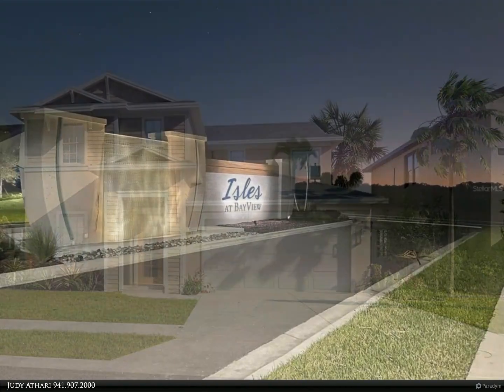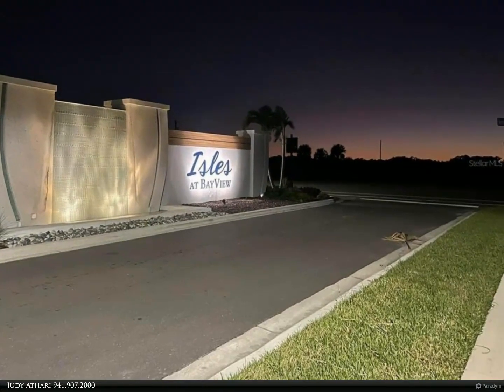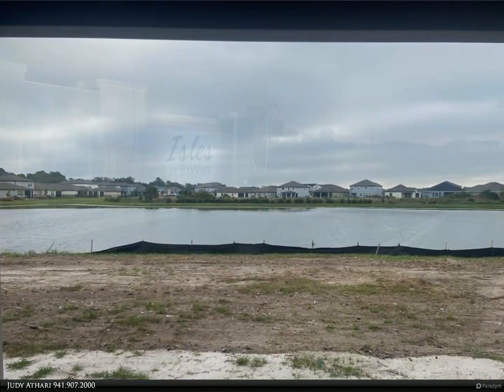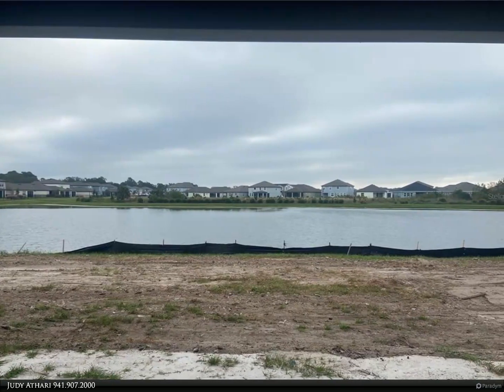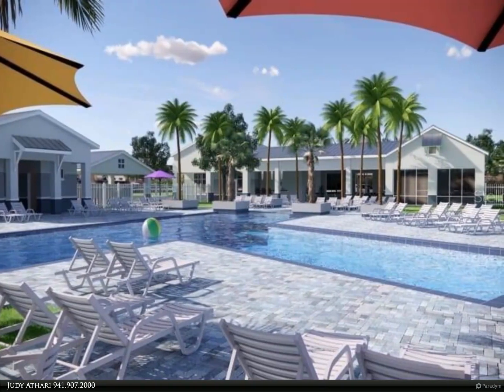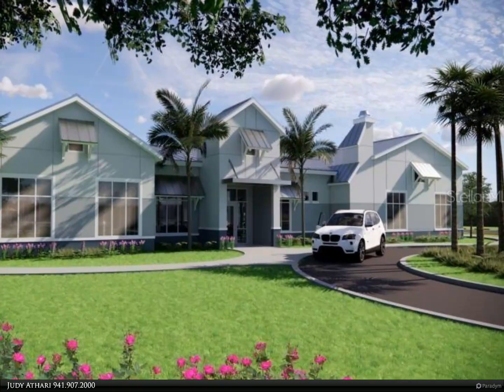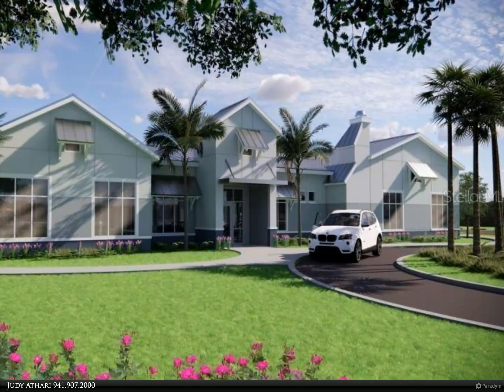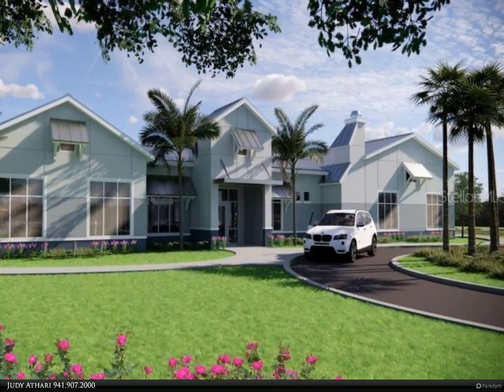Berkshire Hathaway HomeServices Florida Realty - 8333 ABALONE LOOP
Under Construction. You are going to love this new 2 story home-designed with you in mind. This floor plan has it all, starting with a very large 4 bed, 3 bath, covered lanai, 2 car garage with an open floor plan on both floors offering over 2700 sq. ft. of living space. The flexibility in a floor plan that you deserve where you decide how to use the flex rooms down stairs and the loft upstairs. The first floor offers a living area with open space for your dining/kitchen/great room, plus the flex room off the front entry with a built in pocket office. On the main level you will also find bedroom 4 with a walk in closet, and full bathroom.

The kitchen offers plenty of counter space including the white alabaster quartz counter tops on top of 42" Flagstone Sinclair Birch cabinets with a large center island waterfall feature to provide additional seating. The kitchen offers a convection slide in range with stainless steel range hood, built in microwave and beautiful tiled backsplash. Special herringbone layed tile floors in the downstairs common areas. There is a lot of storage in this home, starting with the walk in kitchen pantry, morning kitchen for a coffee bar and closets on both floors. The 2nd floor offers a resort style primary suite with a large walk in closet, a spa-like primary bath with room to roam and featuring a stand alone garden tub, Corian white counters and Flagstone Sinclair Birch cabinets and frameless glass enclosure with a tiled shower to the ceiling. That’s not all! The guest bedrooms are nice size and one with a large walk in closet and all separated by an open loft area and guest bathroom that has two undermount sinks. Don’t forget the convenience of the 2nd floor laundry room and a second pocket office built in to the loft area. Other features include 8' tall interior doors, and 9'4" ceilings on both levels and block exterior walls on both levels, trendy fixtures and decor that separates the home from most spec homes. Isles at Bayview offers residents amenities that include a Pool and Clubhouse and Playground and is one of the newest communities in Manatee county.

Judy Athari
Berkshire Hathaway HomeServices Florida Realty